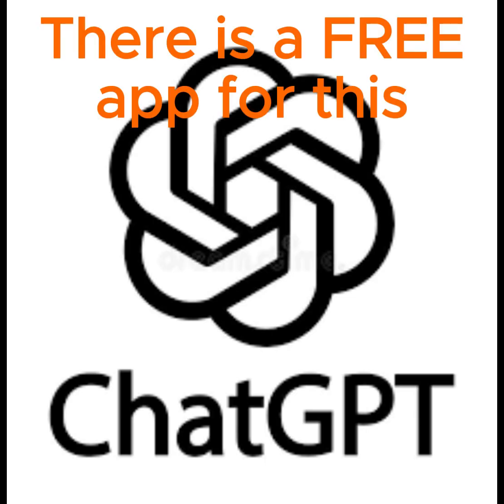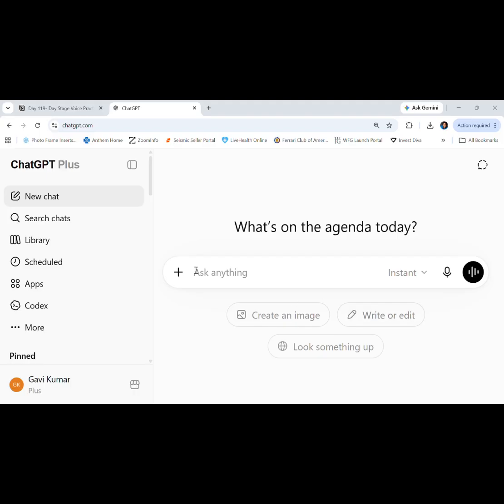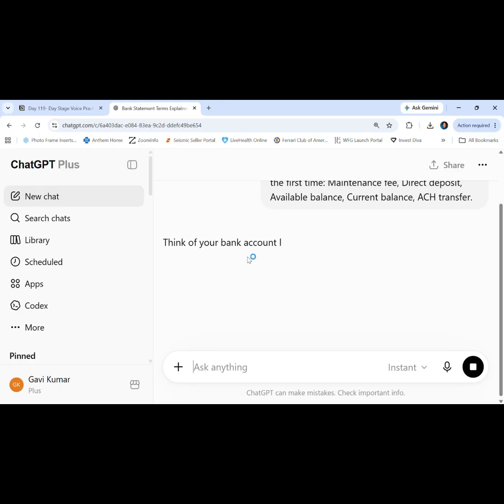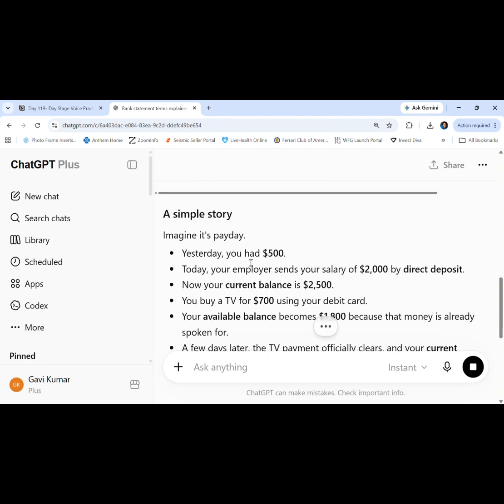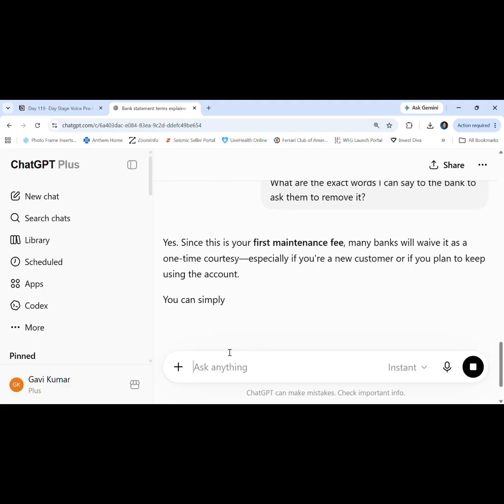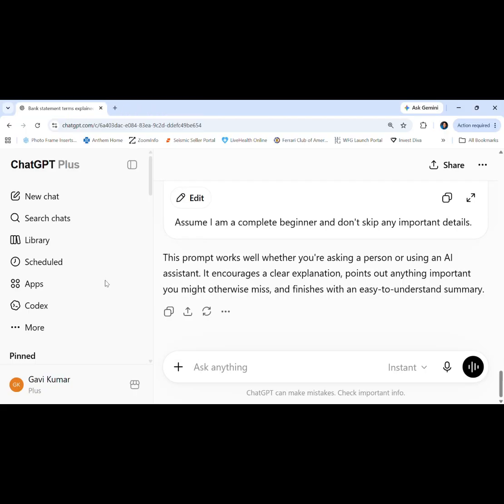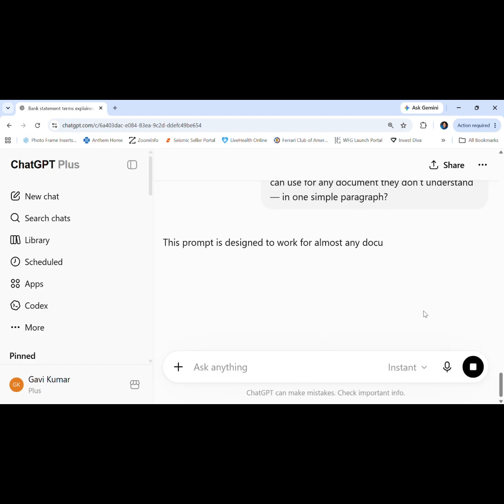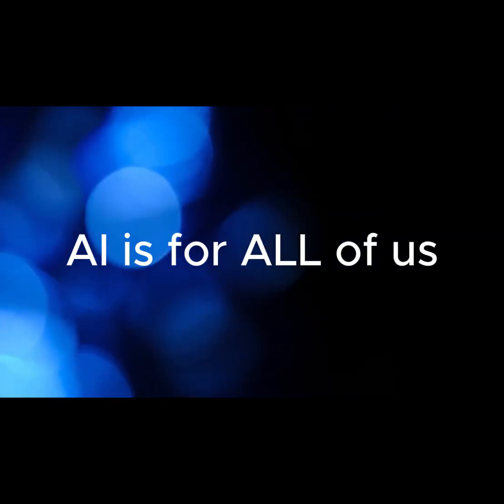How I Used ChatGPT to Understand My Bank Statement (No Tech Knowledge Needed)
When I got my first bank statement I did not understand a single line. ACH transfer? Overdraft fee? Minimum balance? I had no idea — and I was too embarrassed to ask.

In this video I show you how I used ChatGPT — a completely free AI app — to understand every term on my bank statement in simple language. No tech knowledge needed. Just type like you are texting a friend.

——— THE TEMPLATE I USE ———
Copy this and save it. Use it for ANY document you do not understand:

"I received my [name of document] and I do not understand some terms. Please explain [list the words here] in very simple language, like I am hearing them for the first time."

Works for bank statements, rent agreements, school forms, insurance papers — anything.

✓ What maintenance fee, direct deposit and ACH transfer actually mean
✓ How to ask ChatGPT to explain any document in simple language
✓ The exact words to say to your bank to remove a fee

ChatGPT is free at chatgpt.com — no account needed to try it.